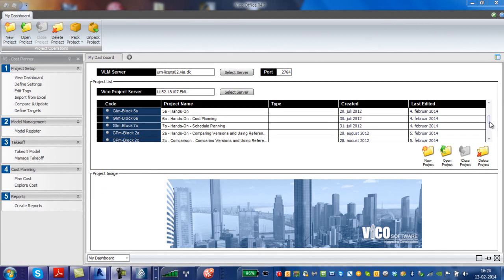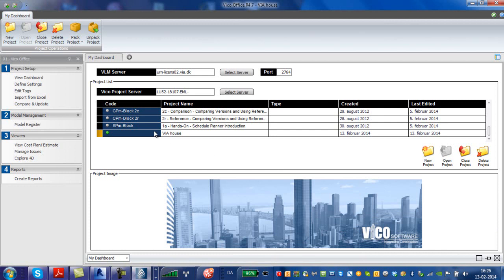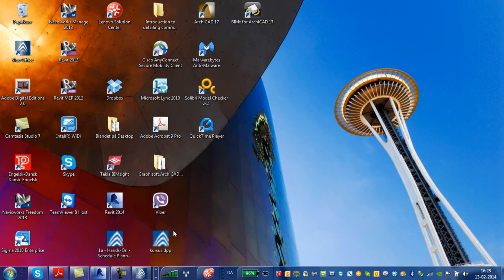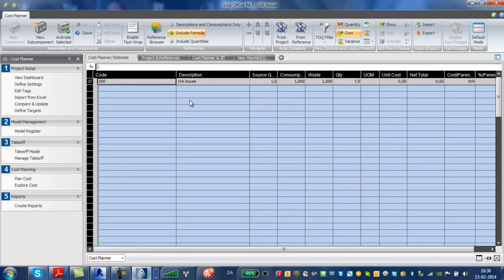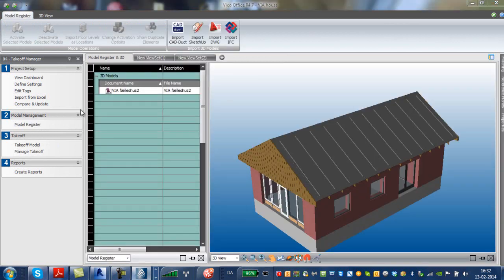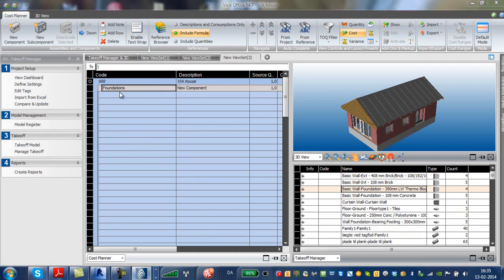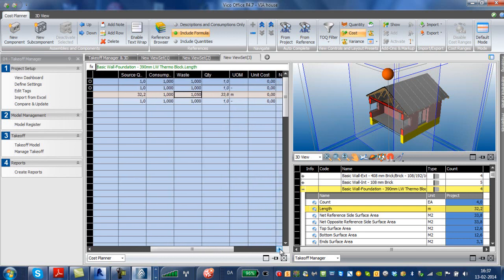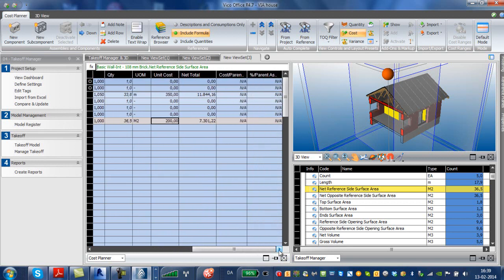Lesson 1 Establishing a project in Vico and exporting a Revit model for calc in Vico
by/Ernest Mûller